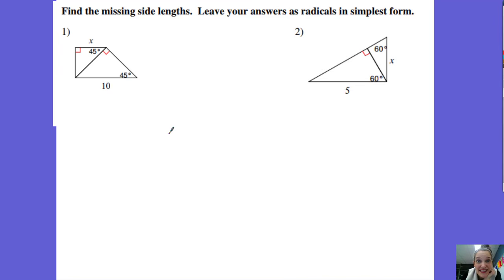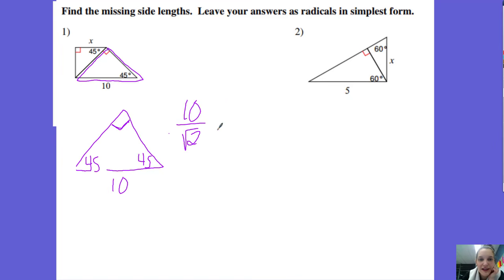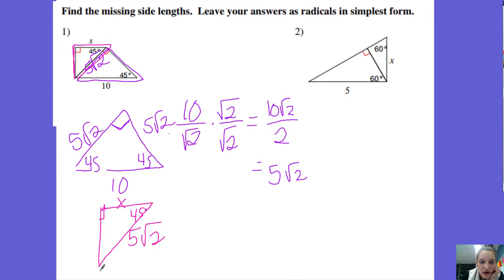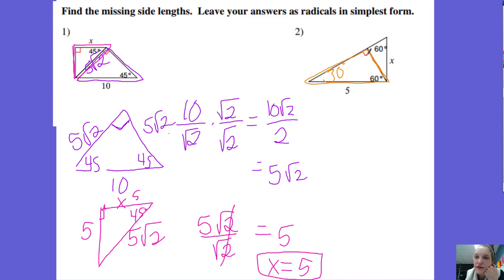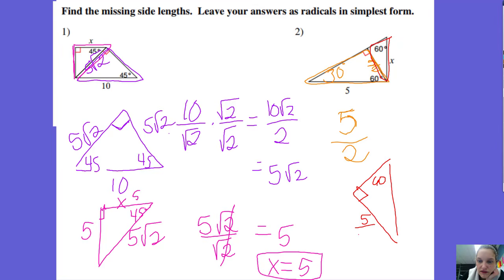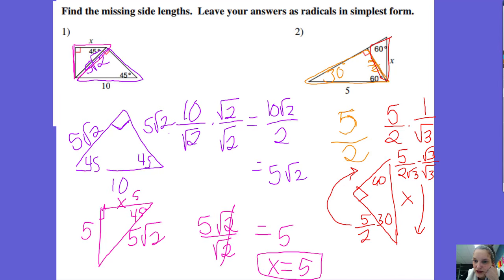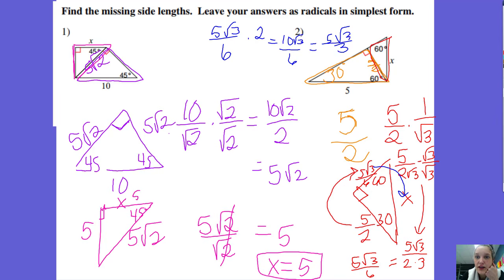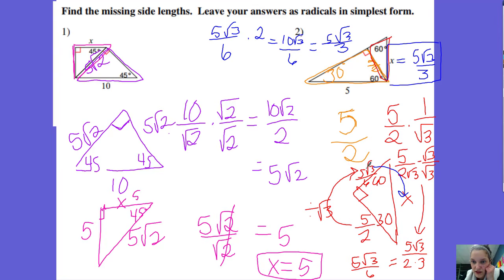8.3 Multi-step Special Right Triangles